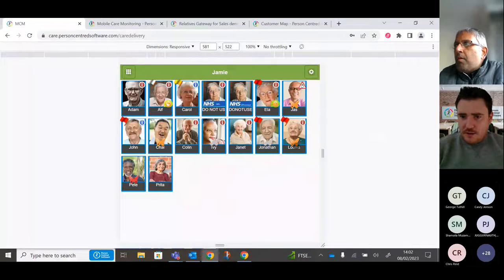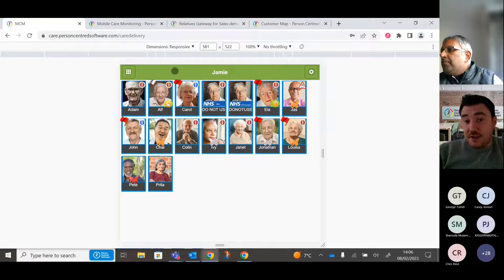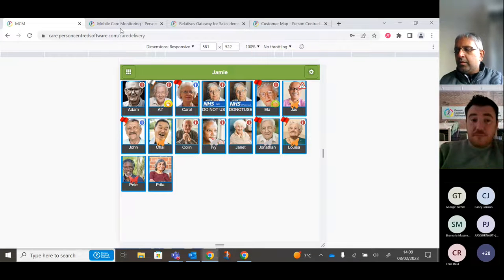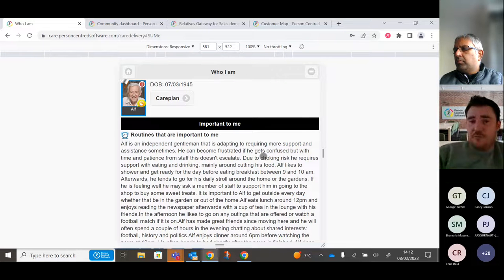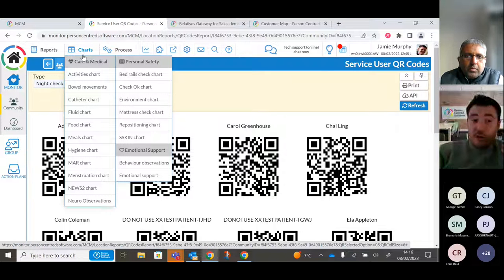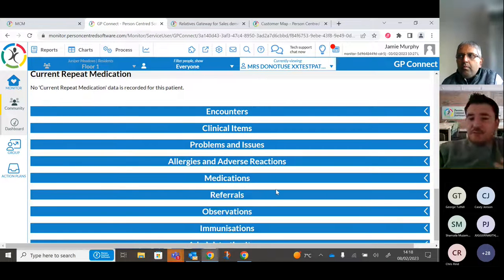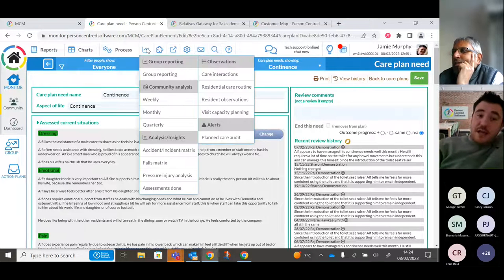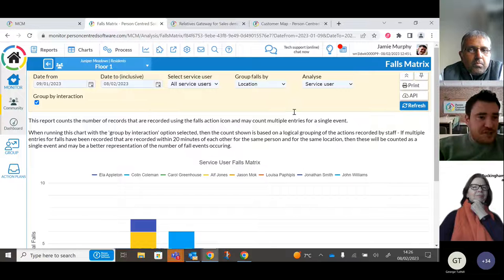06 Person Centred Software BOB ICB DSCR Provider Engagement Event